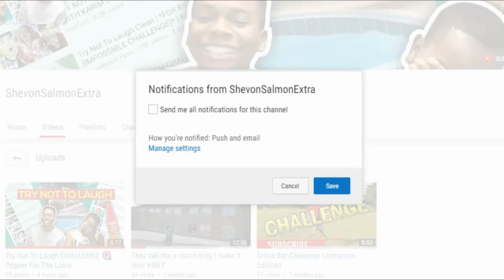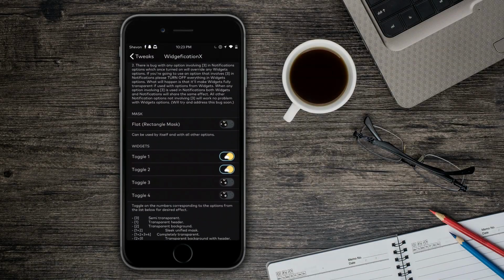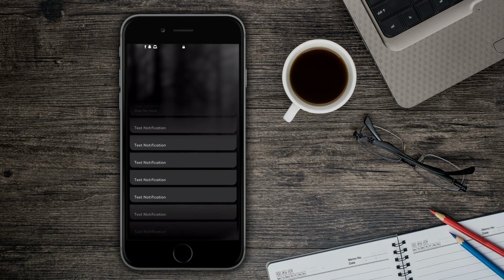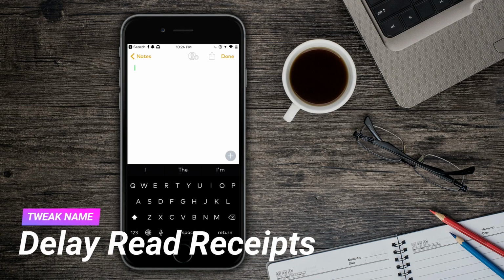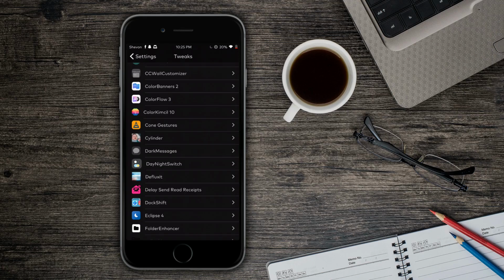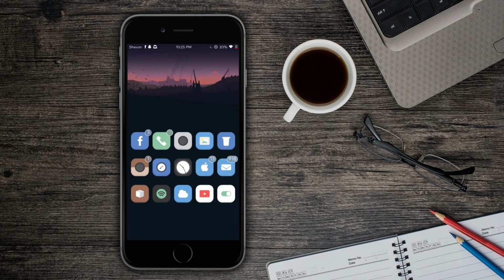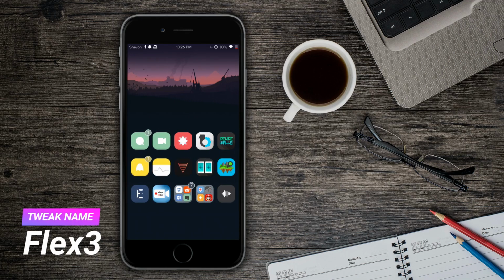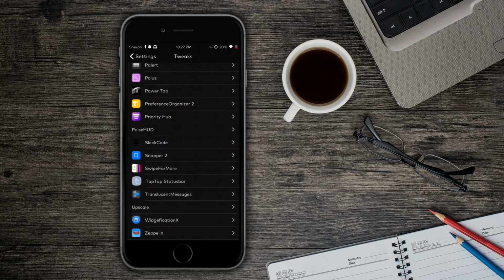NEW FREE TOP 10 iOS 10 - 10.2 Jailbreak Tweaks - APRIL 2017